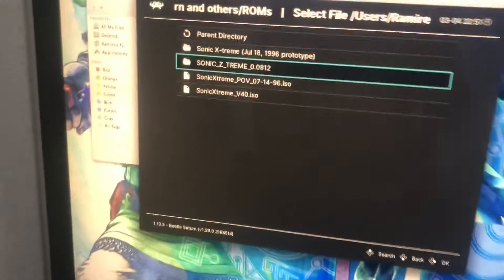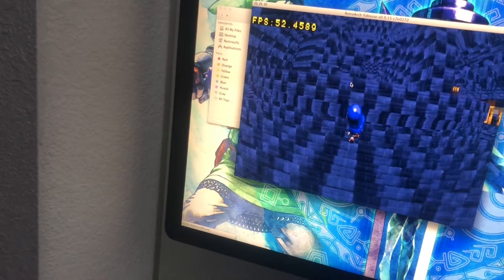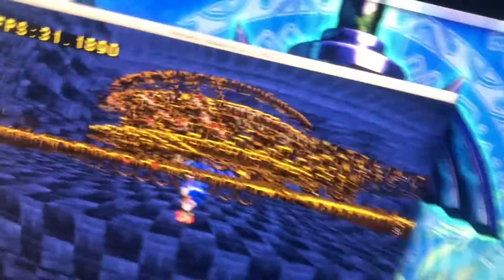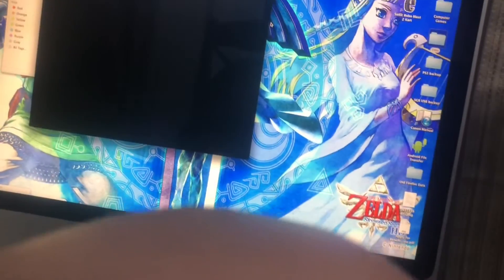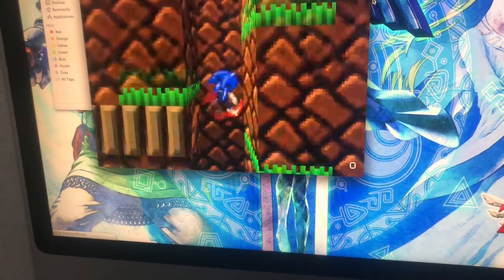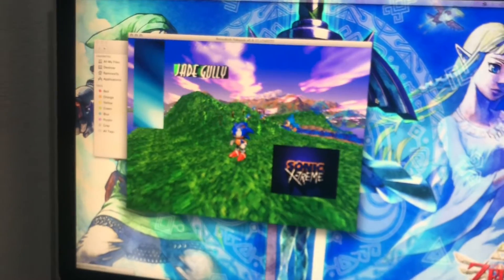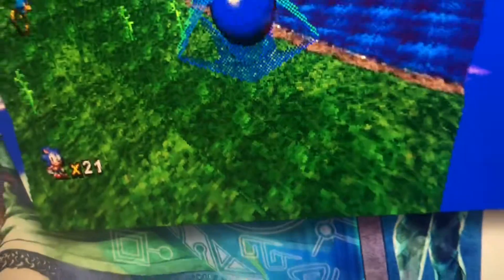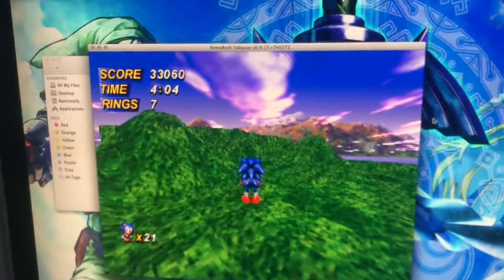Playing Sonic Xtreme Prototypes